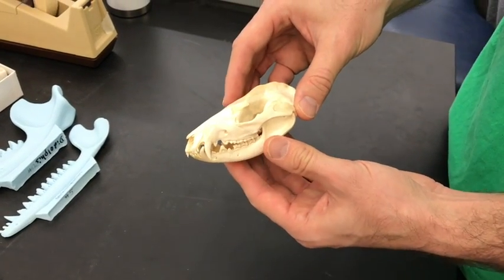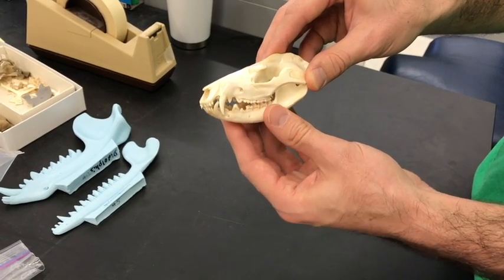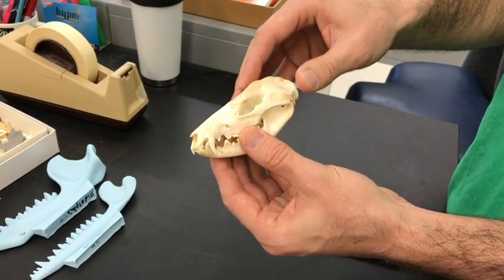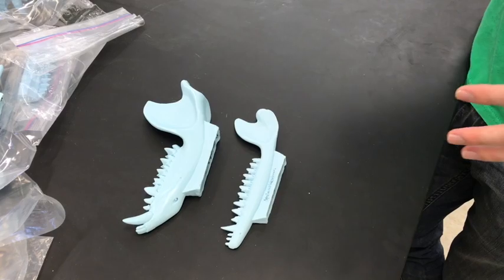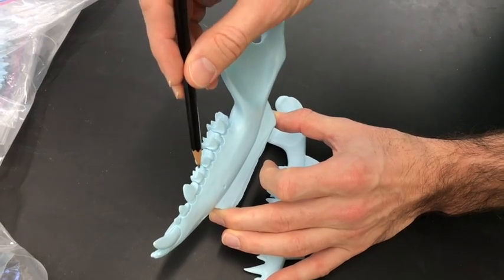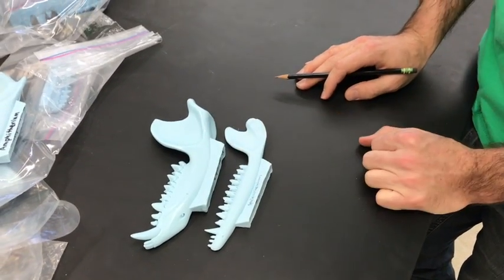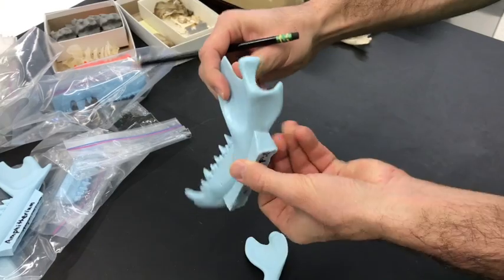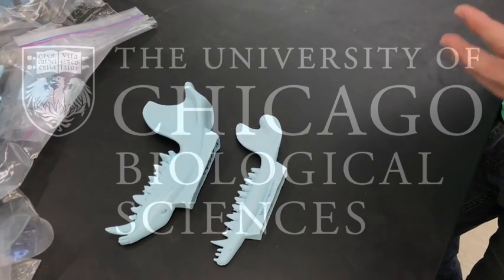How chewing like a cow helped early mammals thrive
A study by UChicago grad student David Grossnickle shows how mammal jaws evolved to help our earliest ancestors eat a more diversified diet.